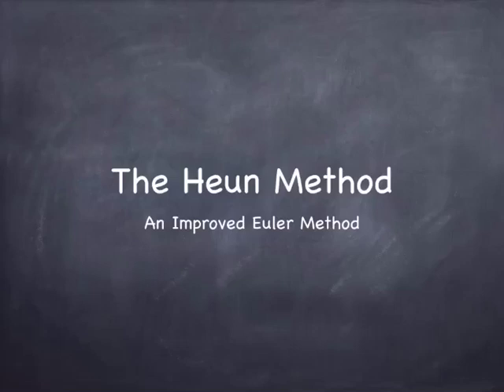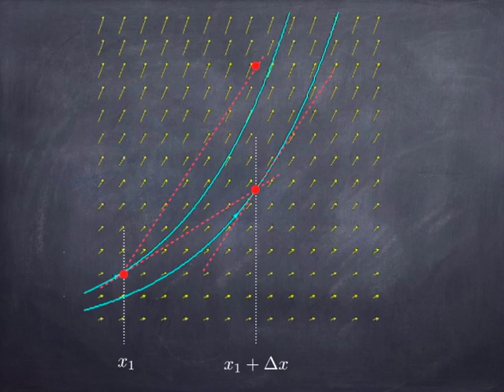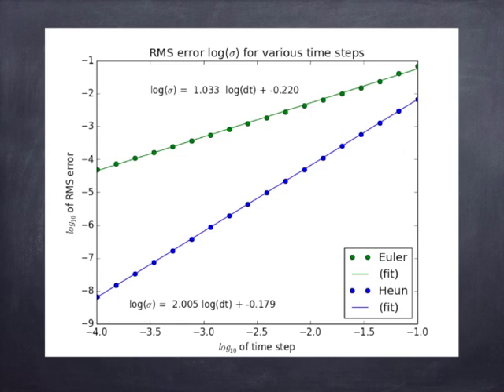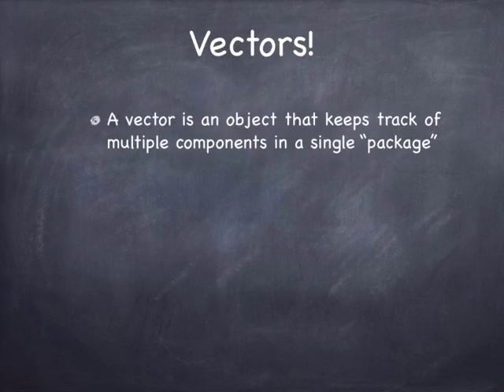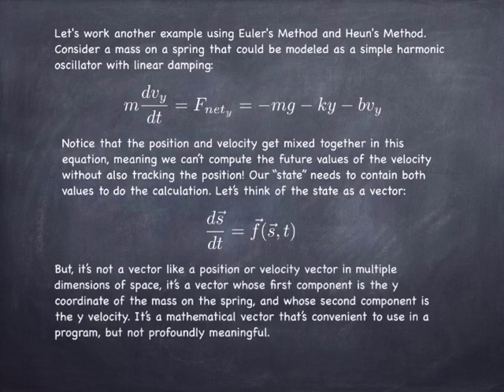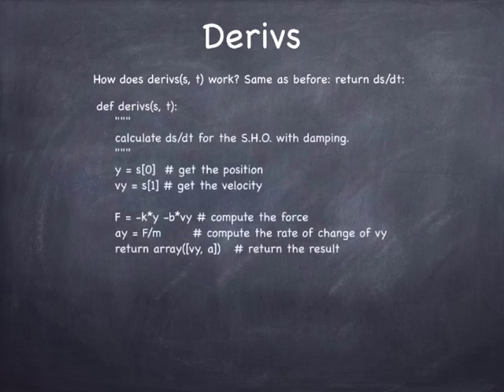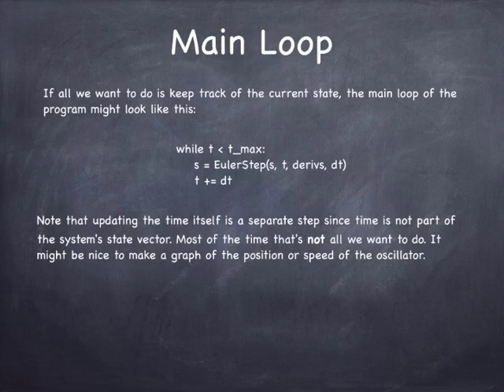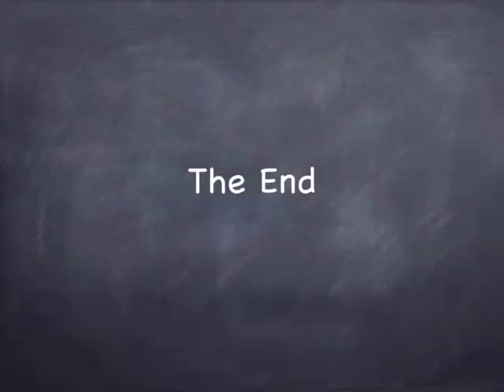The Heun Method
Pre-class slides for Scientific Computing. This one has sound trouble. I've got a fix coming. Sorry!